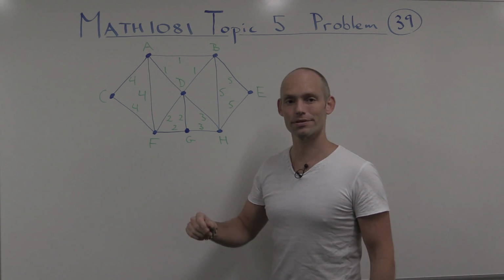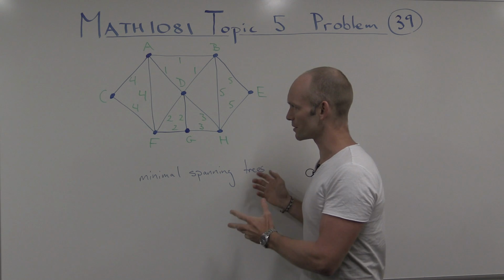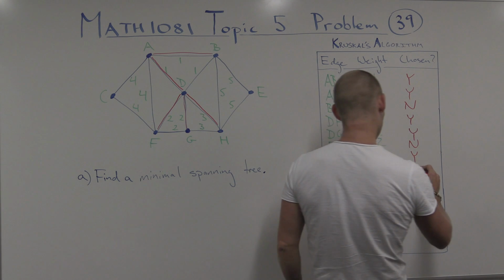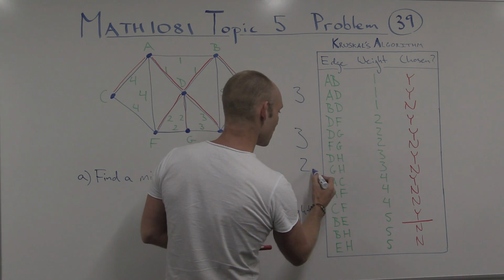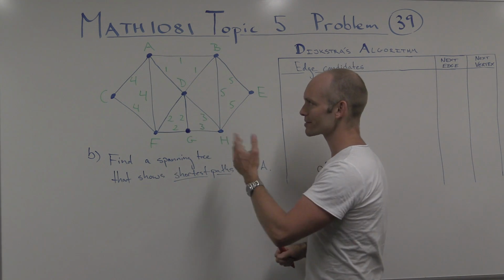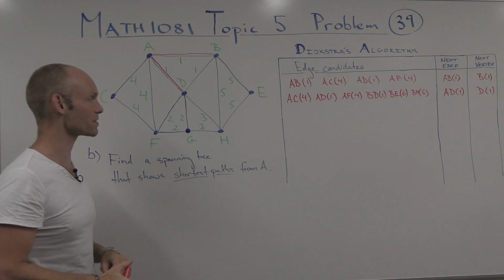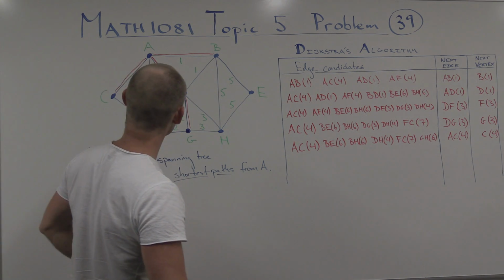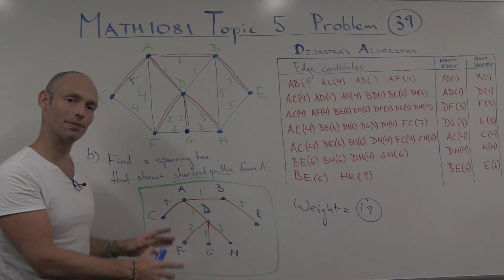MATH1081 Discrete Maths: Chapter 5 Question 39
This problem is about minimal spanning trees and spanning trees that give shortest paths from a given vertex to each other vertex. Two algorithms are used to find these two types of spanning trees:

Presented by Thomas Britz of the School of Mathematics and Statistics, Faculty of Science, UNSW.